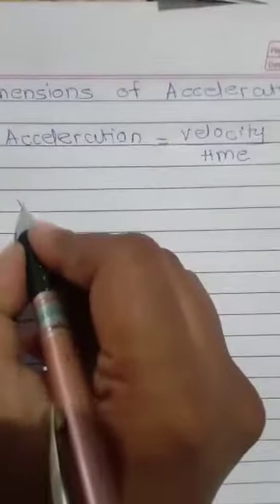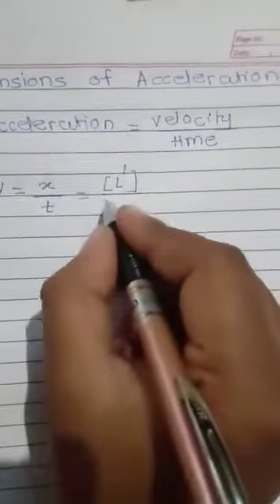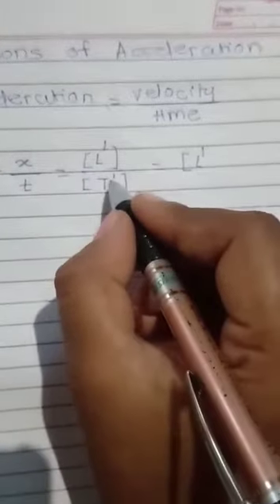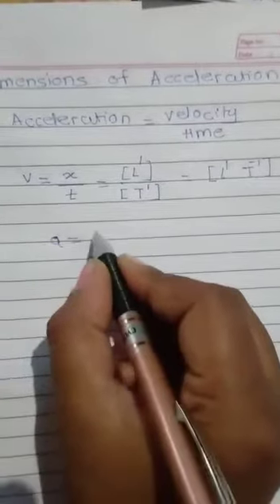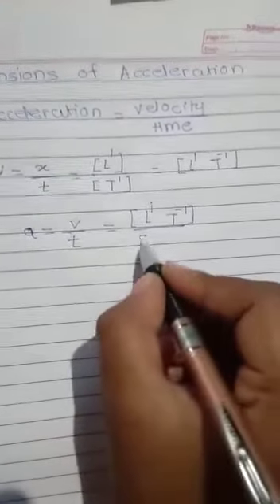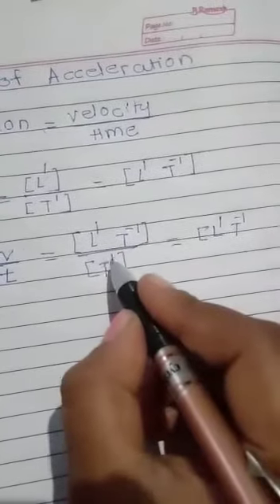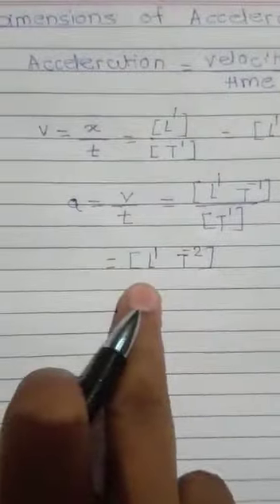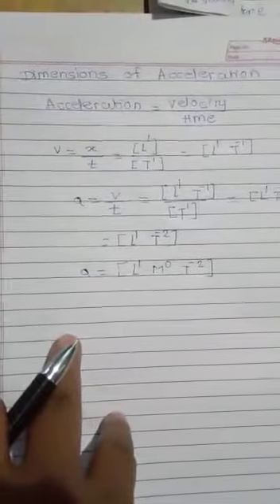Units and Measurement dimensions of Acceleration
It is used for CET exam